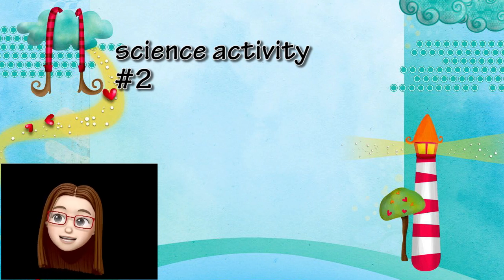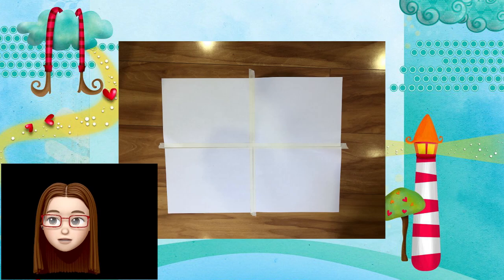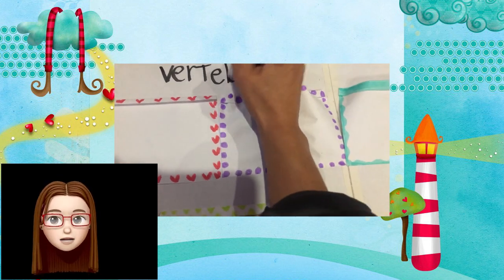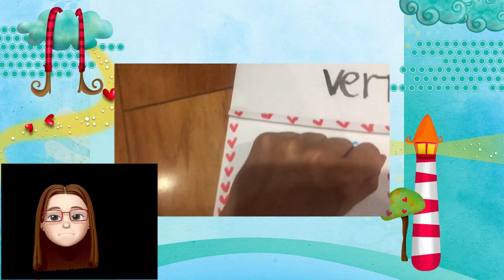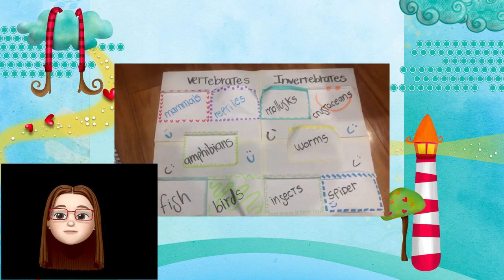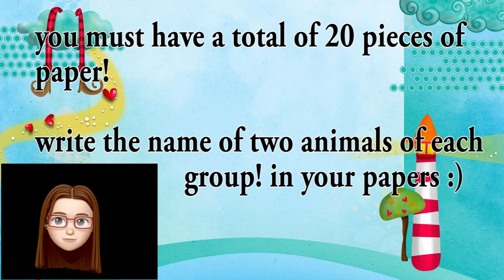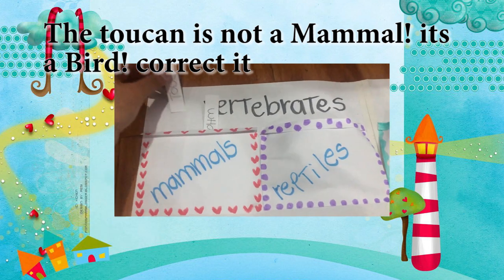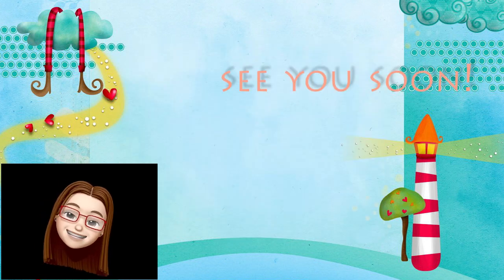Science activity #2 Grade 2nd "vertebrates and invertebrates"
hi dear students! enjoy this beautiful activity and learn while you create!